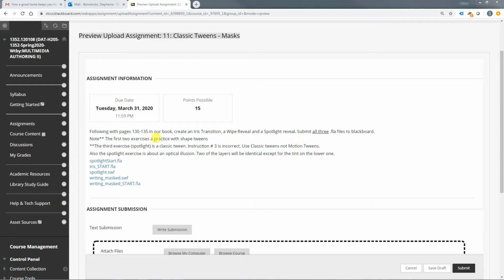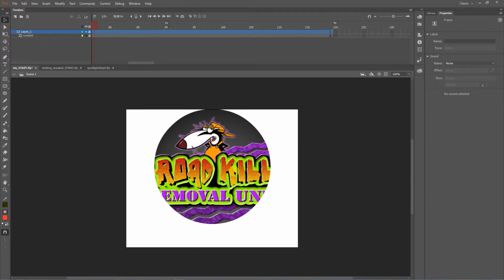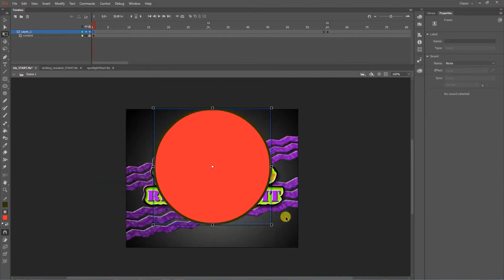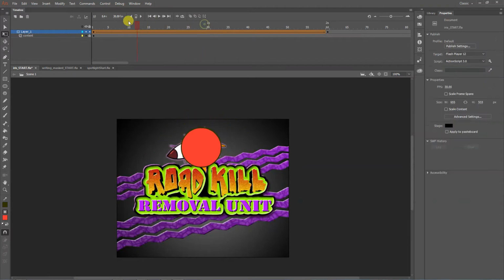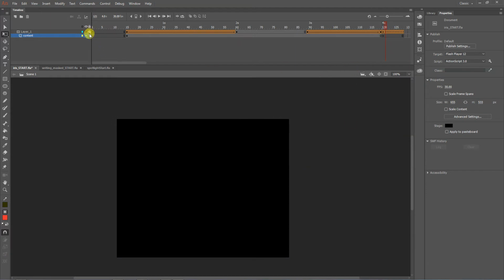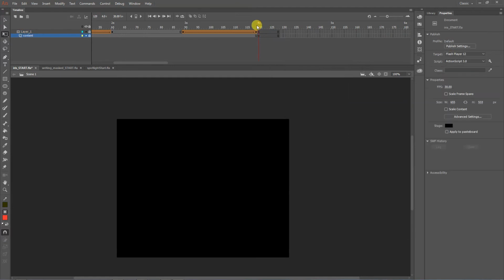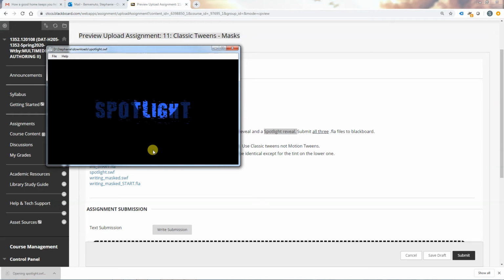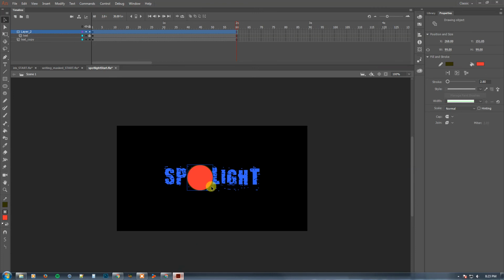205 Week 9: Homework explainer